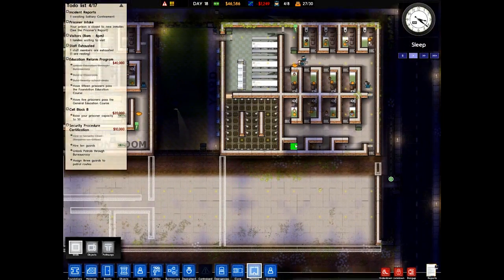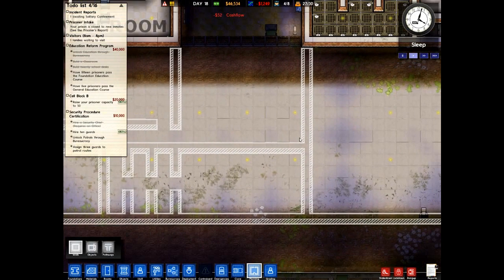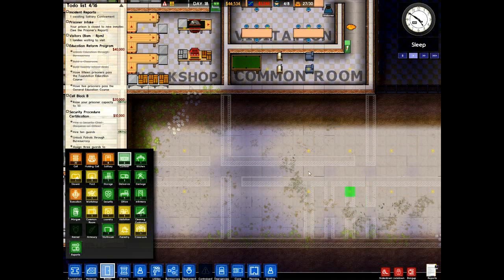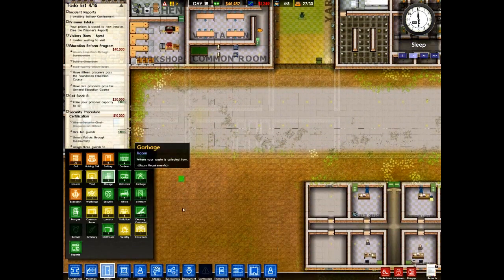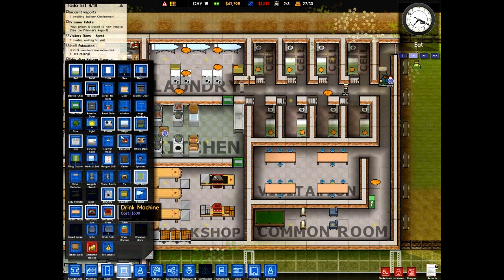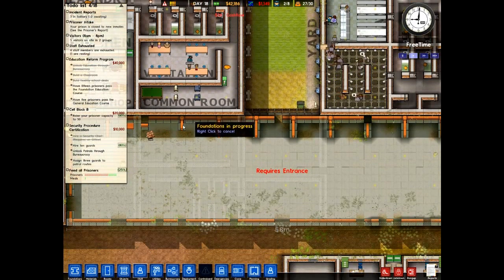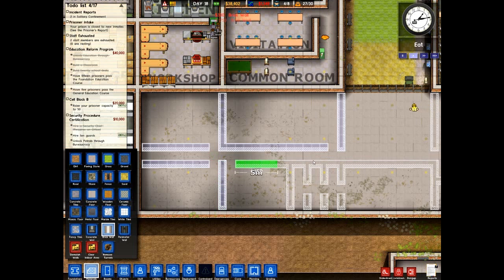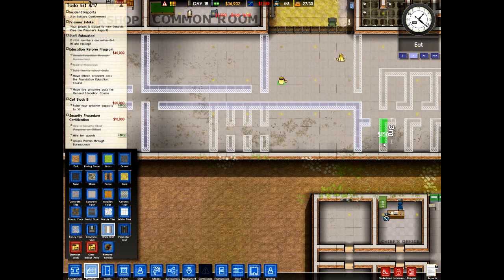Prison Architect "Alpha" | E27: 50 Man Prison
Intro Made By Flixpress.com